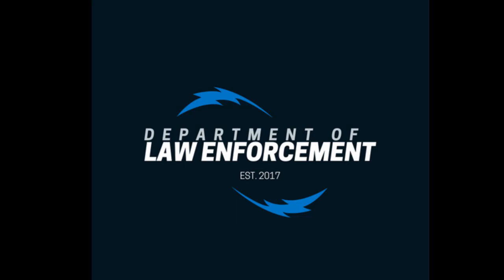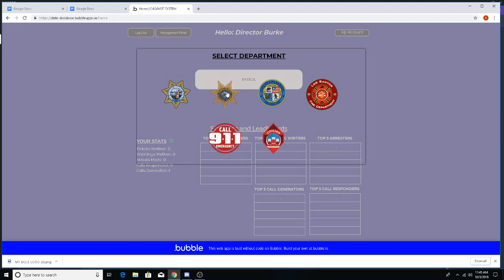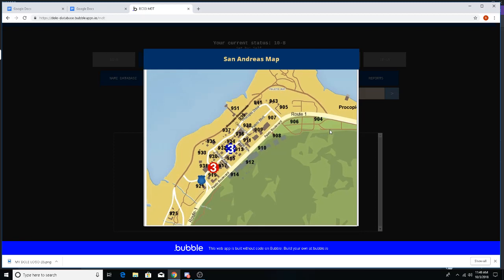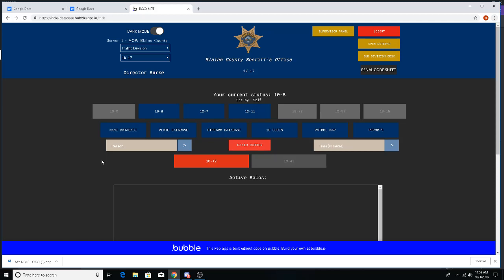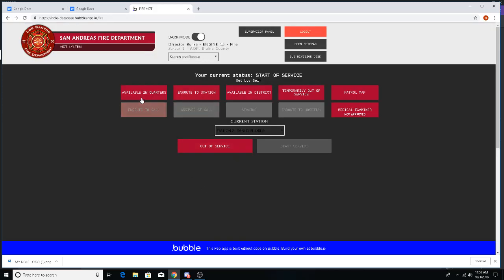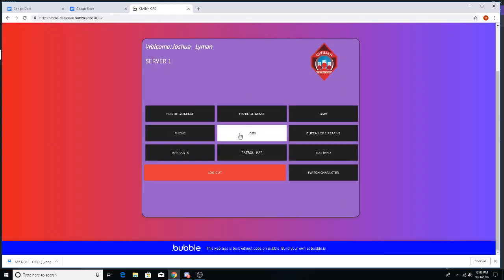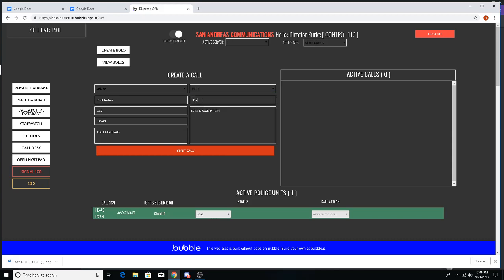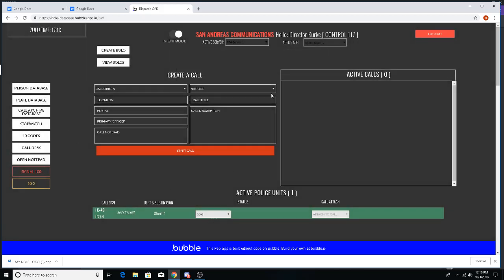Department of Law Enforcement CAD/MDT Tutorial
The following video is a brief explanation on how to use our CAD/MDT system. I go over how to use LEO, Fire & EMS, Civilian, and Dispatch. I also add how to use CPD. Please refer to the community rules first for any questions you have.